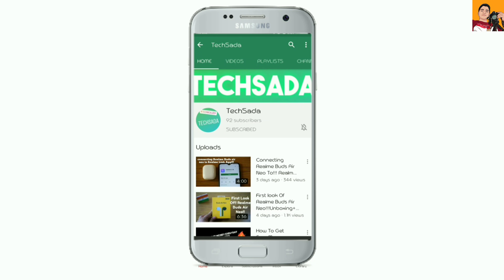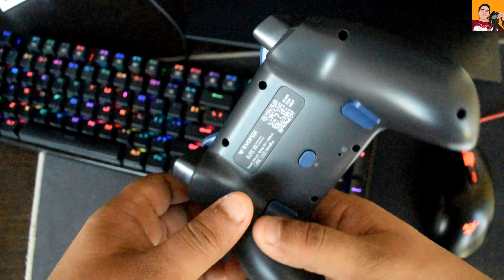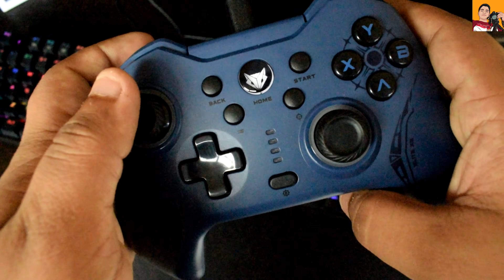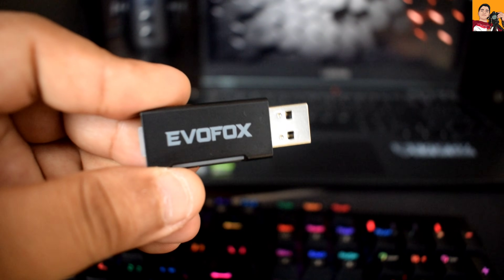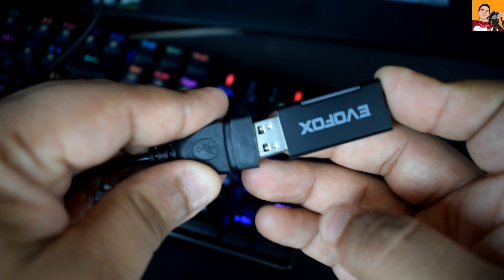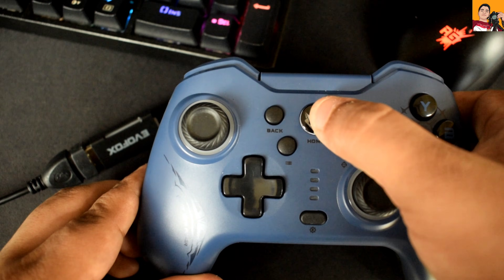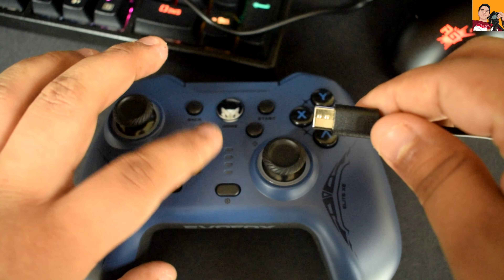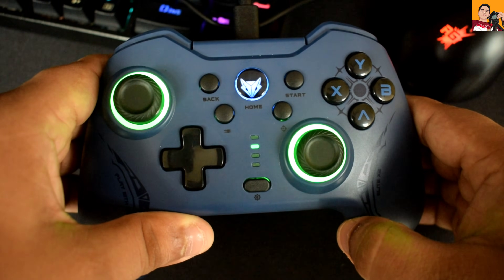How to Connect EVOFOX Elite X2 Gamepad to Laptop | Full Setup 🎮🔥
Hey everyone!
In today’s video, I showed you how to connect the EVOFOX ELITE X2 GamePad to your laptop.